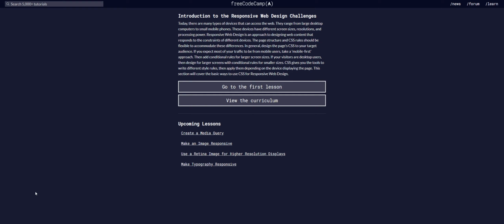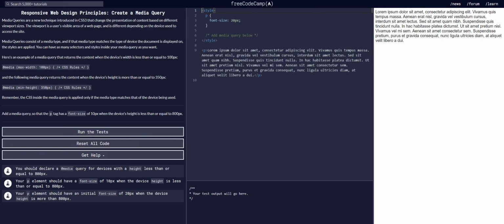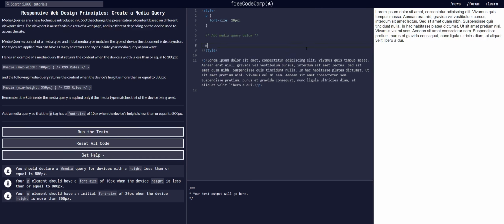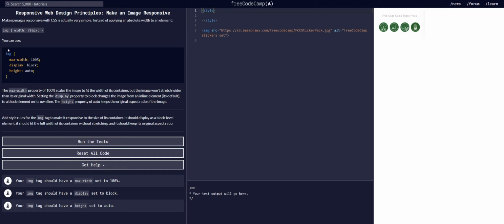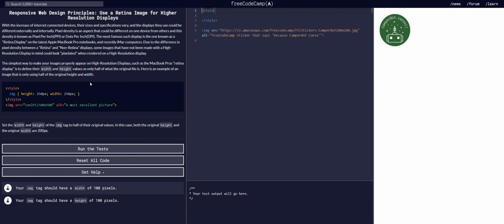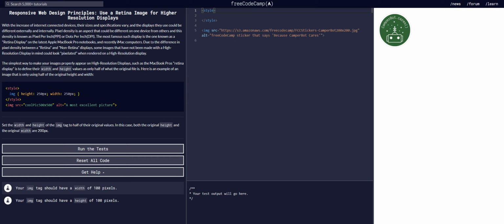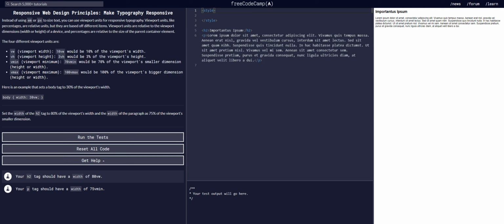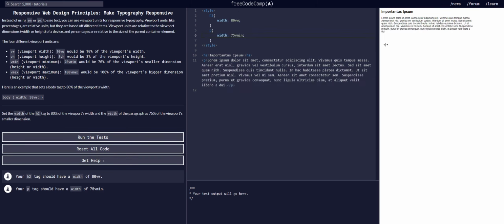Finnessing FreeCodeCamp: Responsive WebDesign